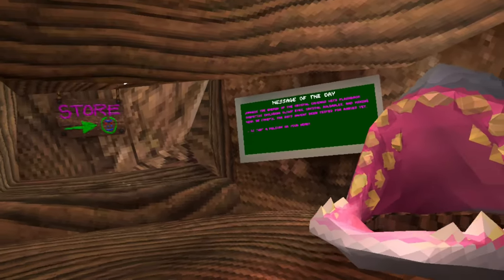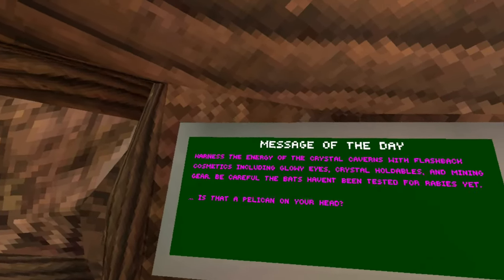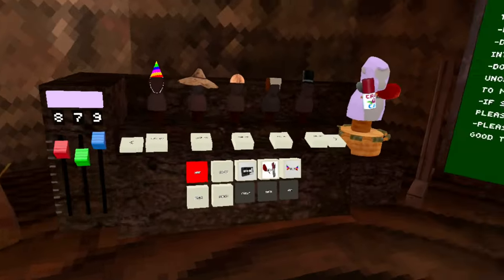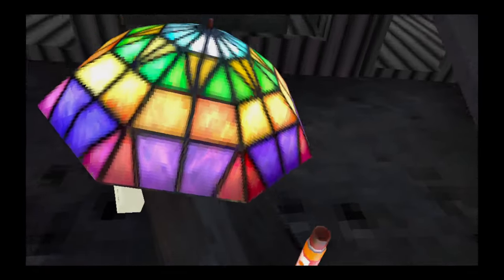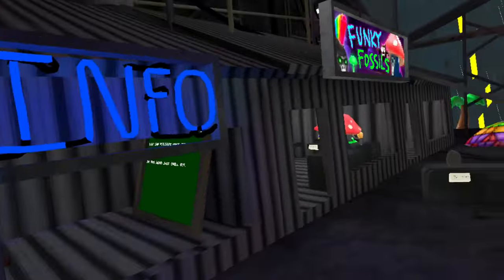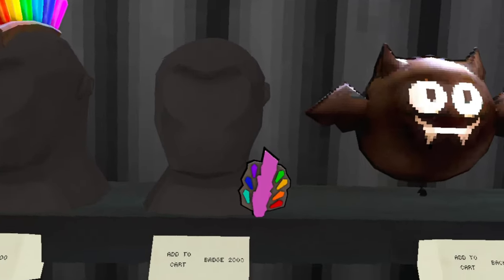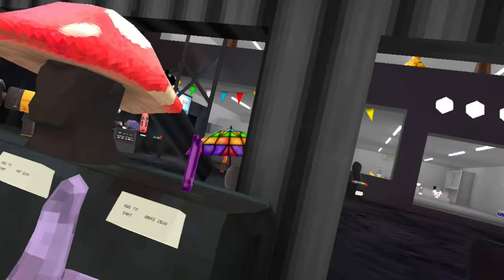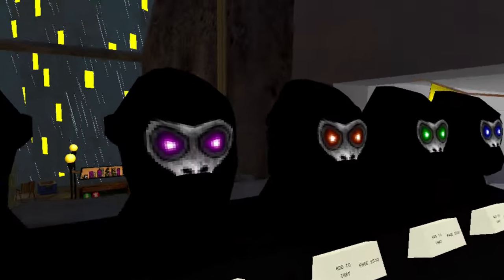WATCH THIS VIDEO (Gorilla Tag Update) Enchantment Book?